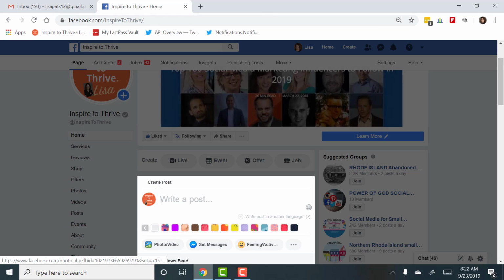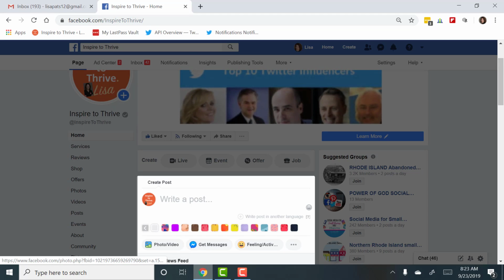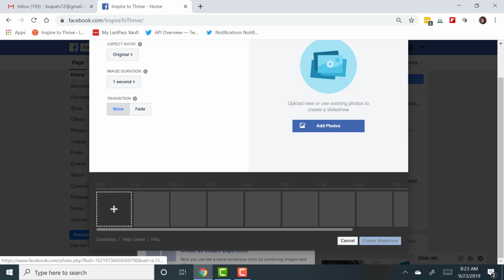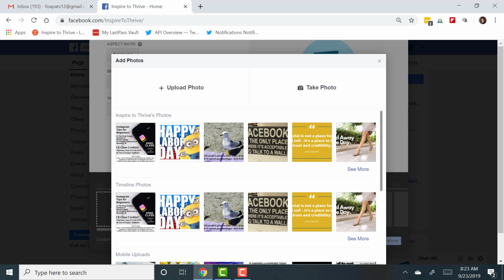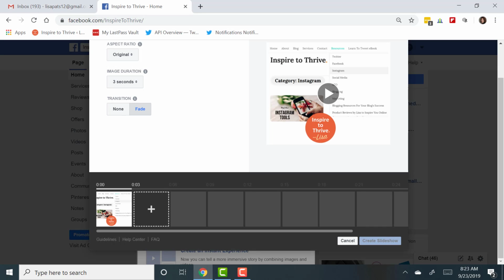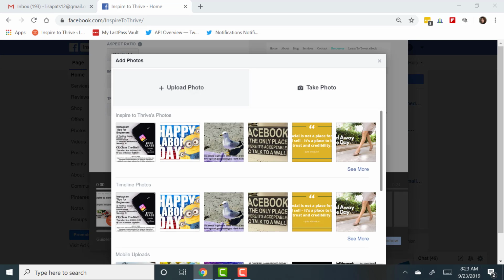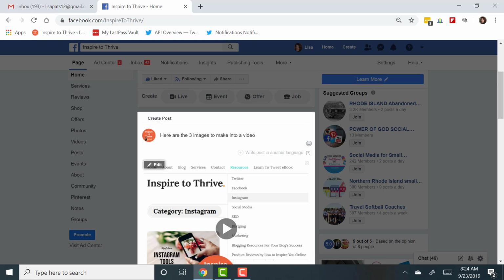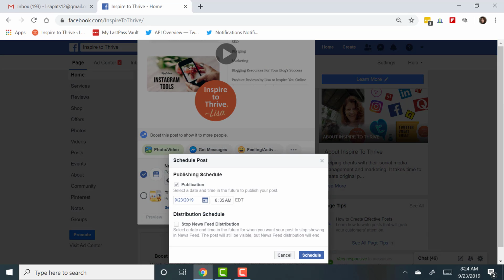How to Make A FB Post Video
Using 3 images or More, Make a Facebook Post Into a Facebook Video post called a Slideshare post.
These are great when you don't have an actual video to post on your Facebook page.